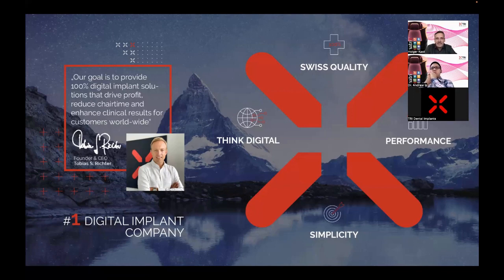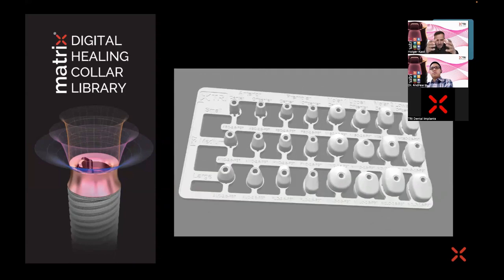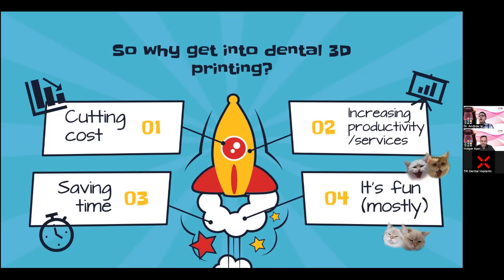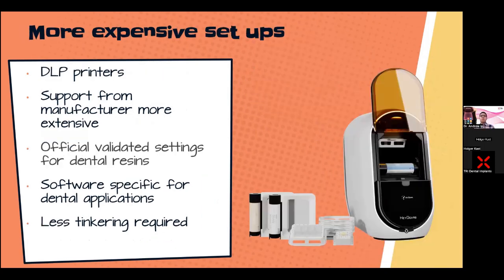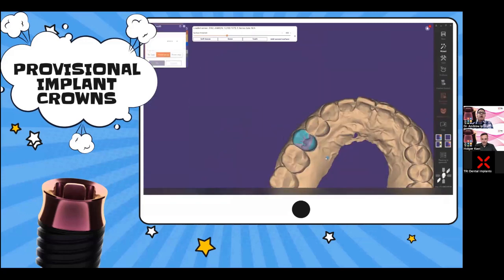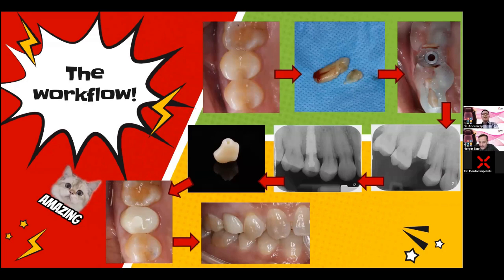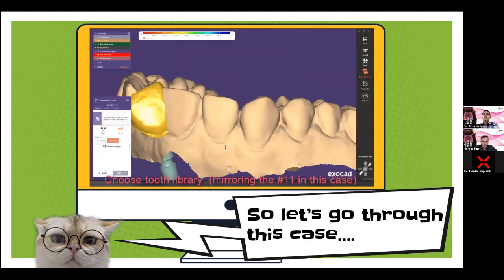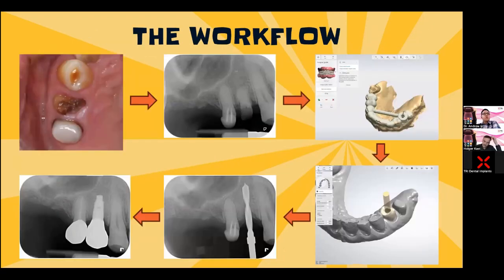TRI matrix® & Dental 3D Printing: Success Through Innovation | Webinar with Dr. Andrew Ip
Discover the Revolution: 3D Printing in Dental Implantology!

Dive into the transformative world of digital dentistry where 3D printing isn't just the future – it's the present. Recent technological advances have made it not only feasible but economically viable for dental practices to integrate 3D printing. Specifically, dental implantology stands at the forefront of this revolution.

In this enlightening webinar, we will:
- Survey the Landscape: Delve into the array of 3D printers tailored for dental needs, ensuring you make an informed investment.
- Innovation Meets Tradition: Discover how cutting-edge implant designs complement 3D printing, redefining traditional implant procedures and workflows.
- Unlock New Horizons: Learn how 3D printing is pioneering novel applications in dental implantology, enhancing patient outcomes and experiences.

Key Takeaways:
1. Navigate the diverse range of 3D printers in the dental domain and the considerations for a fruitful investment.
2. Understand the symbiotic relationship between innovative implant design and dental 3D printing.
3. Realize the transformative potential of 3D printing in dental implantology and its direct benefits for patients.

At 00:45:40, we experienced some technical difficulties. If you want to skip the Q&A that took place while we fixed the issue, please skip to 00:53:37.